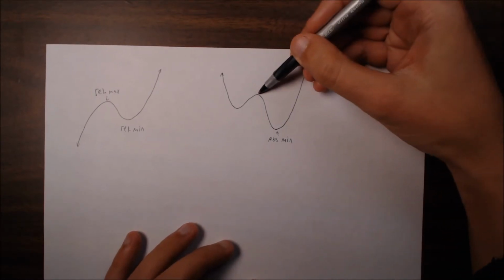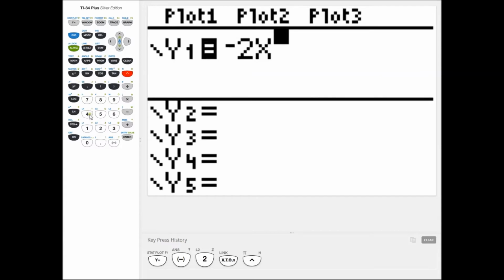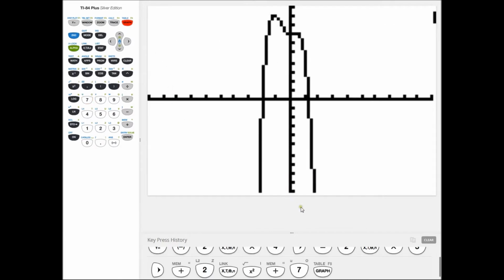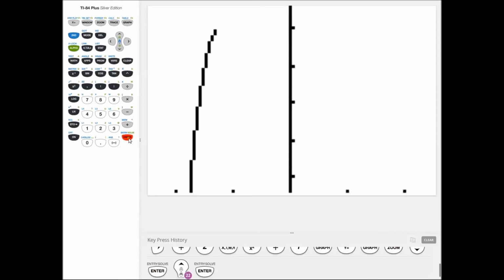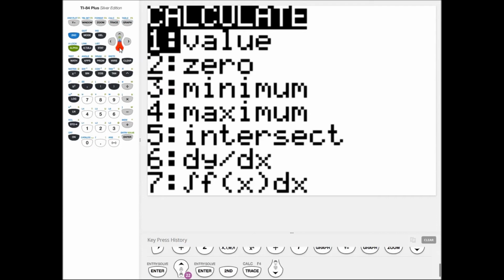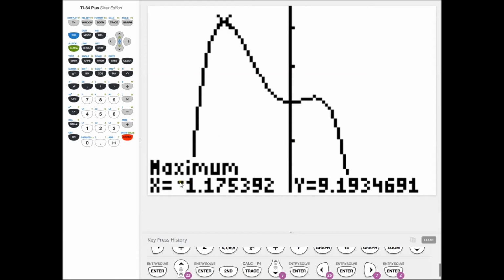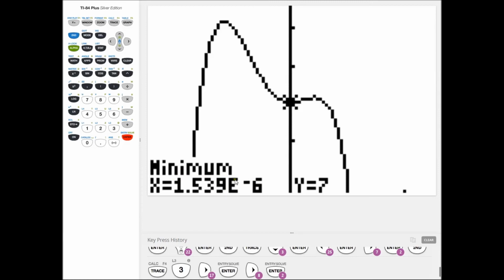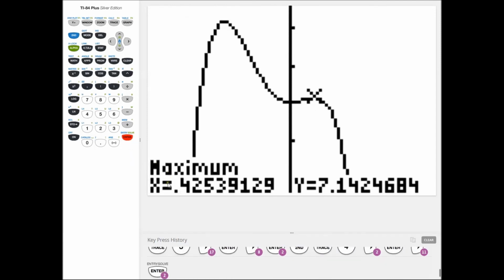(Unit 3 WS 3-4) Minimums And Maximums of Polynomial Graphs